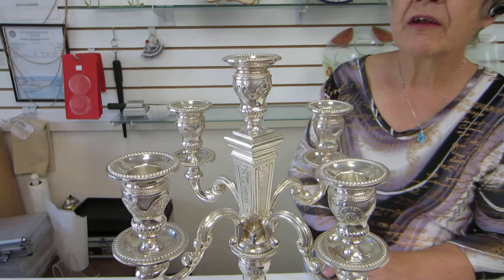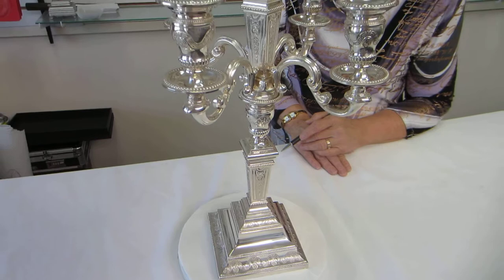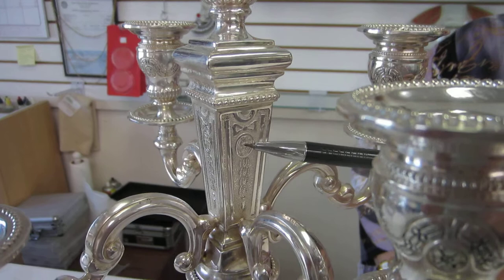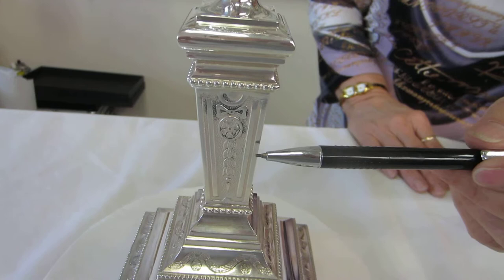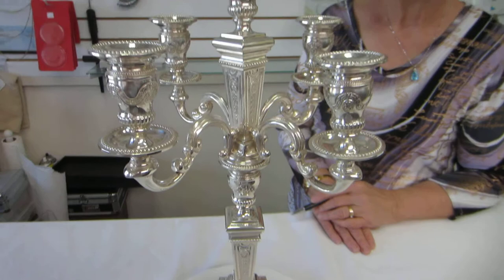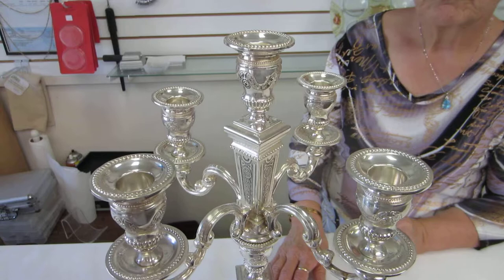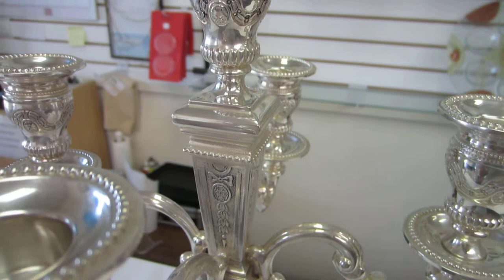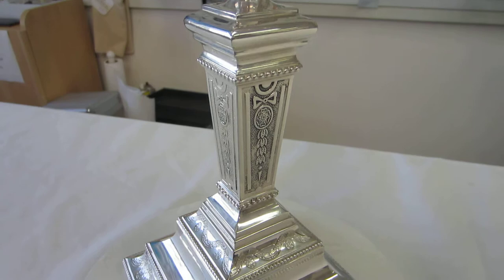835 Sterling Silver 5 Light Shabbat Candelabra - Circa 1930s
835 Sterling Silver 5 Light Shabbos Candelabra
Ribbon and flower design

    -- 1200 Total grams 39 troy ounces
    -- 32.21 ounces of pure 100% Silver
    -- 17" High x 5" square base
    -- Circa 1930s Made 1930s to 1950
    -- Condition Estate no dings or damage